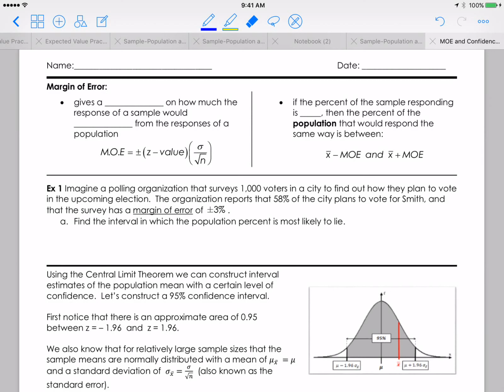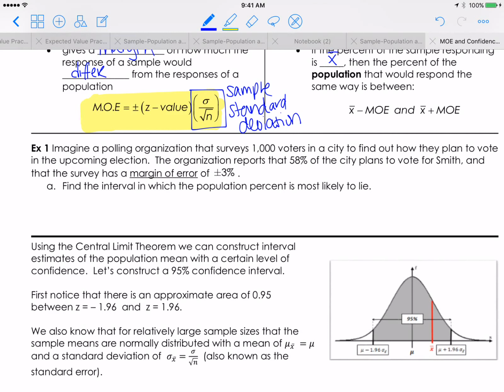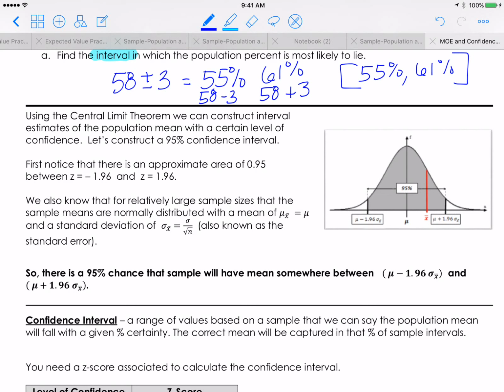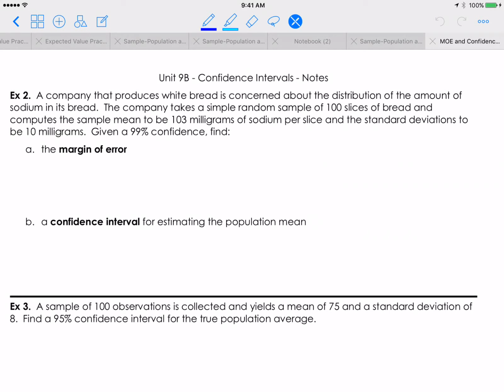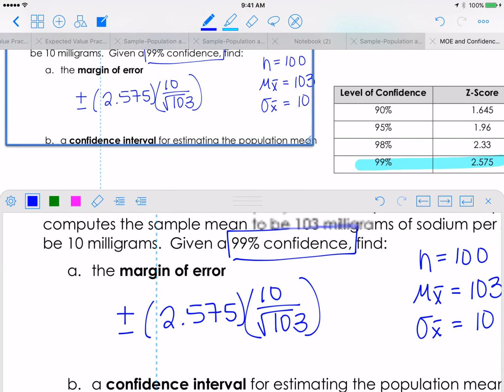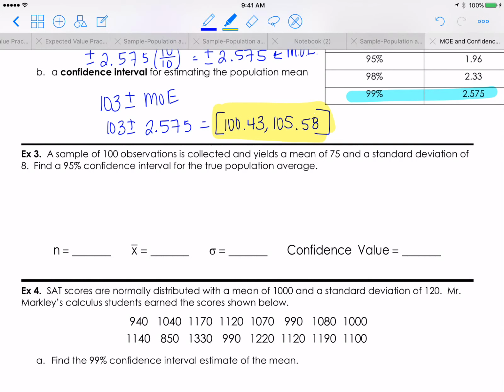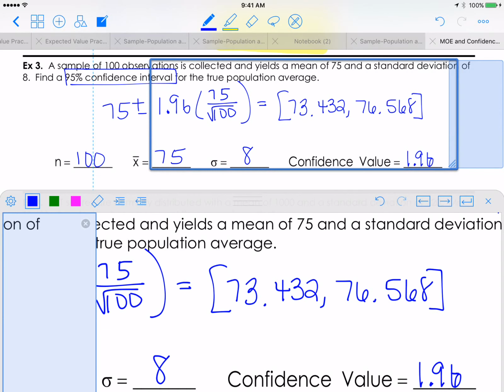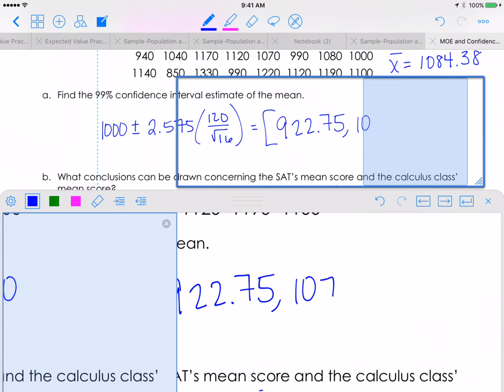Confidence Intervals 1